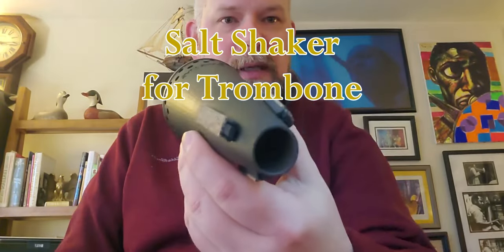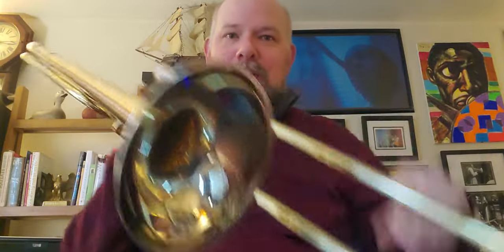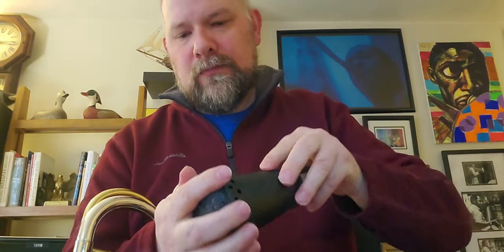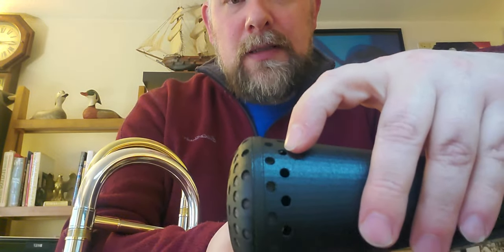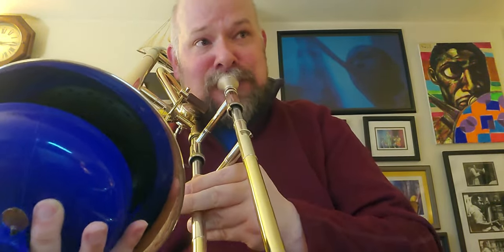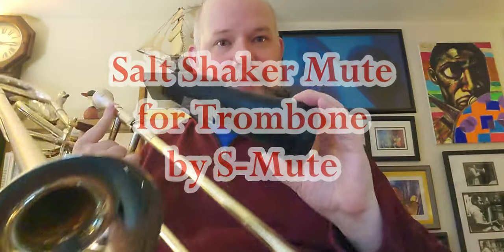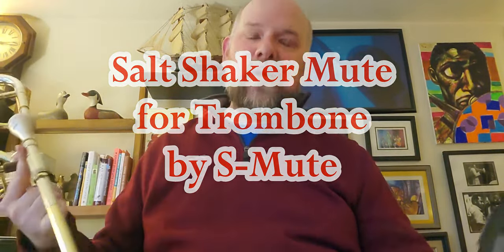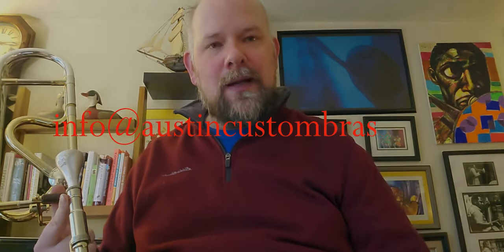Salt Shake(r) It Off: austincustombrass Show & Tell: the S-Mute Salt Shaker mute for Trombone!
For $75, this velvety mute is quite the deal! We have recently opened up with S-mutes as a dealer and we are super impressed with the build quality, creativity, practicality and value of these mutes. This Salt-Shaker mute (aptly-named) isn’t a pixie mute even though from first impressions you might believe it is. It’s a 3D-printed mute with a sound profile in between a bucket and a cup mute.

The Super cool feature is the ability to change out corks to fit your bell in a matter of seconds. The best word to describe the tone is "velvety". The mute comes with multiple felt pads that you can change out, mix and match and/or change the position of in the mute. The result is a mute that is versatile and offers the player a lot of options! It can be its own thing (perfect for intimate playing in small groups, "cocktail" gigs, or a softer tone for soloing on a ballad) or you can configure it to substitute for a bucket mute on live gigs.